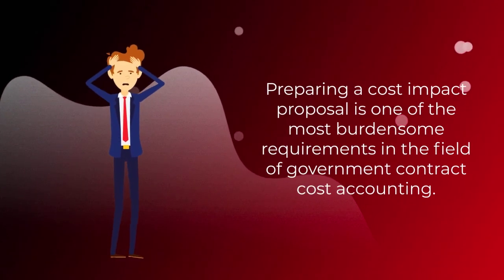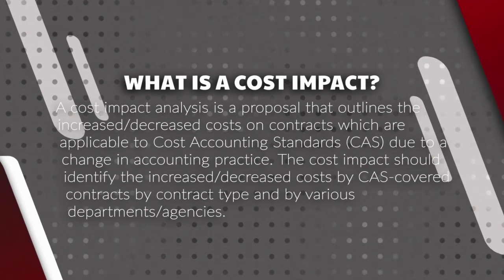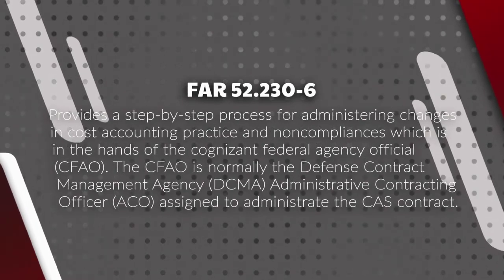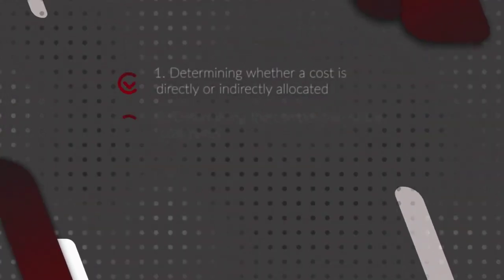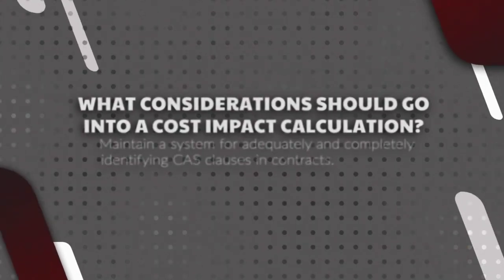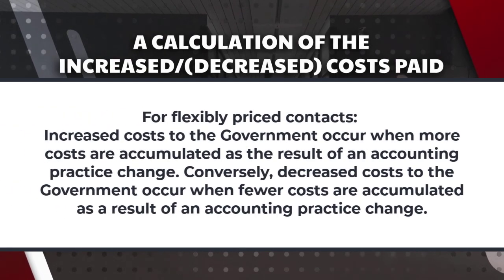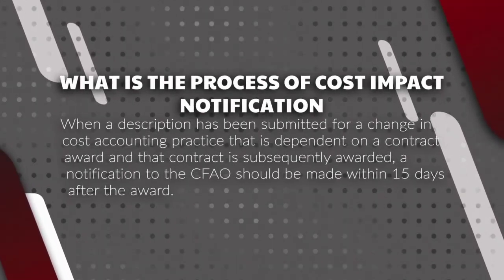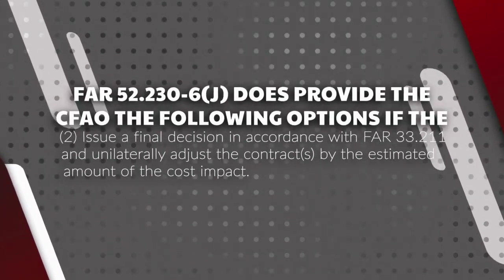Cost Accounting Standard (CAS) - Cost Impacts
Preparing a cost impact proposal is one of the most burdensome requirements in government contract cost accounting. Generally, a CAS-covered contractor prepares a cost impact proposal when it:
1. Makes a change from one compliant cost accounting practice to another compliant cost accounting practice, or
2. Has been found to be using a cost accounting practice that is not compliant with one of the applicable Cost Accounting Standards, or
3. Has been cited for using a cost accounting practice that is inconsistent with its established and/or disclosed cost accounting practices.

Some Common Questions Related to CAS Cost Impacts
What is a Cost Impact?
A cost impact analysis is a proposal that outlines the increased/decreased costs on contracts which are applicable to Cost Accounting Standards (CAS) due to a change in accounting practice.  The cost impact should identify the increased/decreased costs by CAS-covered contracts by contract type and by various departments/agencies.

There are two types of cost impact analyses:
1. Gross Dollar Magnitude (GDM) analysis, and
2. Detailed Cost Impact (DCI) analysis.

A contractor generates the GDM analysis at a high level and generally utilizes backlog as the basis for calculating the cost impacts. The DCI analysis is a contract-by-contract, EAC-by-EAC computation.

FAR 52.230-6 Administration of Cost Accounting Standards provides a step-by-step process for administering changes in cost accounting practice and non-compliances which is in the hands of the cognizant federal agency official (CFAO). The CFAO is normally the Defense Contract Management Agency (DCMA) Administrative Contracting Officer (ACO) assigned to administrate the CAS contract.

When is a Cost Impact Required?
A cost impact analysis is required when a contractor has an accounting change. There are four different types of accounting changes under FAR 52.230-6 that require a cost impact:
1. Required Accounting Change – A required change occurs with the issuance of a new CAS standard, requirements based on laws, and accounting practices required to be changed to maintain compliance with CAS.
2. Unilateral Accounting Change – Change in cost accounting practice from one compliant practice to another compliant practice that a contractor with a CAS-covered contract(s) elects to make that has not been deemed desirable by the CFAO.
3. Desirable Accounting Changes – Change that both the contractor and Government agree is desirable.
4. Non-compliance – Non-compliances arise when the contractor fails to comply with an applicable CAS or to consistently follow any disclosed or established cost accounting practice. There are three FAR provisions (FAR 52.230-2(a)(5), 52.230-3(a)(4), and 52.230-4) which implement the statutory requirement that the Government shall not pay increased costs as a result of a CAS non-compliances.  These FAR provisions also require that the Government recover interest from the time the payment of increased costs was made by the Government until the time the adjustment is affected.

A change in cost accounting practice occurs when there is a change in the method or technique for:
- Determining whether a cost is directly or indirectly allocated,
- Determining the composition of the cost pools,
- Determining the selection of the allocation base, and
- Determining the composition of the allocation base.

What Considerations Should Go into a Cost Impact Calculation?
An integral part of the cost impact proposal is the list of CAS covered contracts and subcontracts that are, or will be, affected by the change or non-compliances. To comply with the requirements of FAR 52.230-6, contractors should maintain a system for identifying accurately and completely all contracts and subcontracts containing the CAS clause.
A detailed cost impact should have data at the contract/subcontract level. The following is a list of data that may be applicable based on the contract types of the CAS covered contracts:
1. Fixed price
2. Target/estimated cost
3. Accumulated cost to date
4. Estimate to complete
5. Target profit or fee
6. Sharing ratio
7. Ceiling price
8. Period of performance
9. Profit or fee impact
10. Total increase/ (decreased) cost to the Government

A calculation of the increased/(decreased) costs paid by the Government for each contract type is as follows:
- For flexibly priced contacts: Increased costs to the Government occur when more costs are accumulated as the result of an accounting practice change. Conversely, decreased costs to the Government occur when fewer costs are accumulated as a result of an accounting practice change.
- Fixed price contracts: Increased costs to the Government occur when fewer costs are accumulated as a result of an accounting practice change. Decreased costs to the Government occur when more costs are accumulated as a result of an accounting practice change.